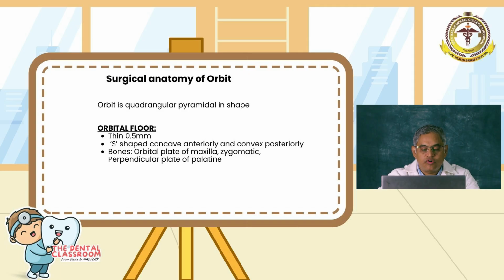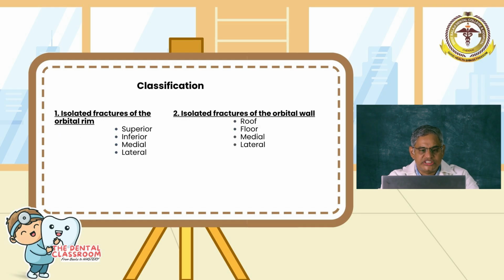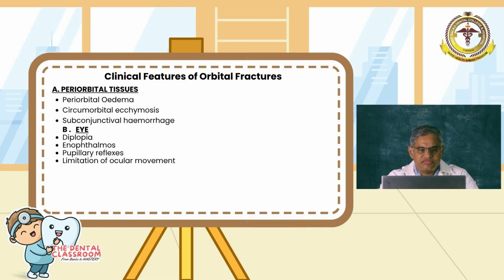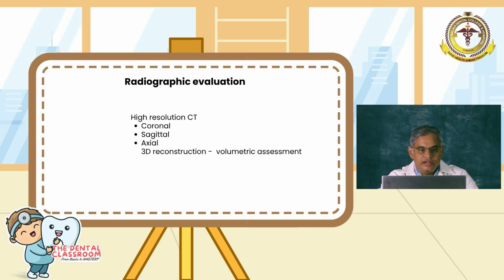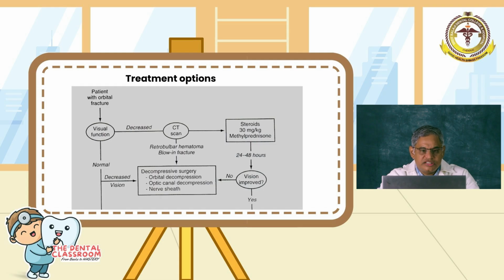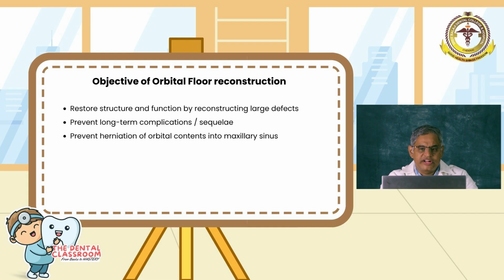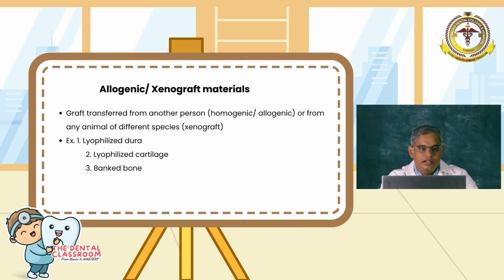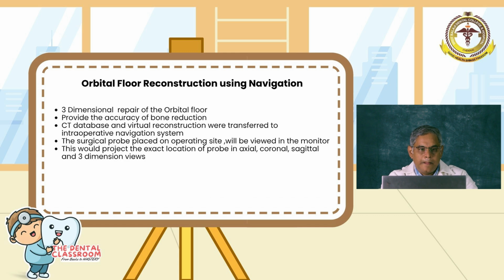OMFS | ORBIT | Dr. Senthil Nathan Ft.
In this insightful session, Dr. Senthil Nathan from the Department of Oral and Maxillofacial Surgery presents a lecture on "Orbit" — an important anatomical and surgical region relevant to trauma, pathology, and reconstructive procedures in the maxillofacial domain.

This session is ideal for undergraduate dental students and surgical trainees aiming to deepen their anatomical knowledge and clinical awareness related to orbital structures and their surgical considerations.

CREDITS
Executive Producers:

Production House:
Creative Technologies, Chennai

Copyright:
Sree Balaji Dental College & Hospital